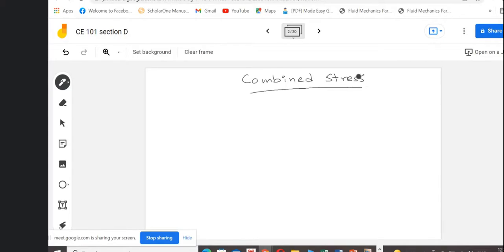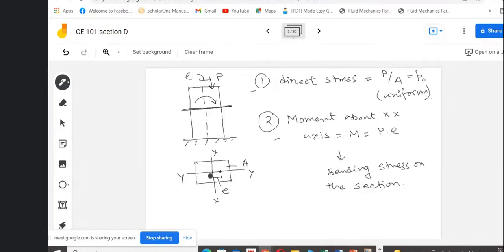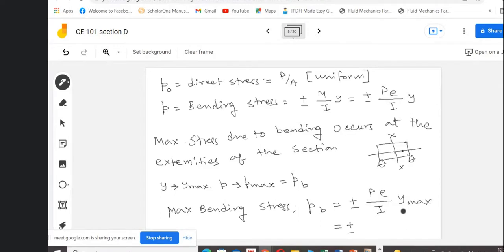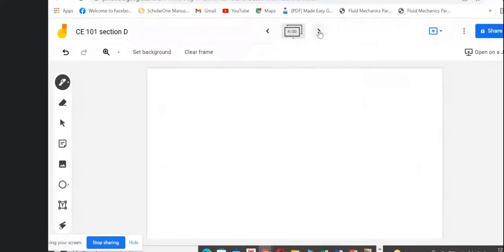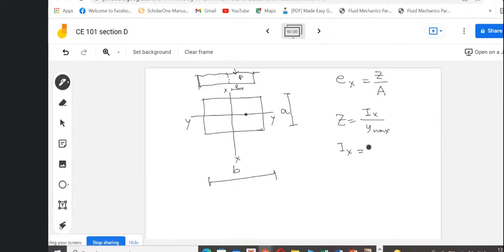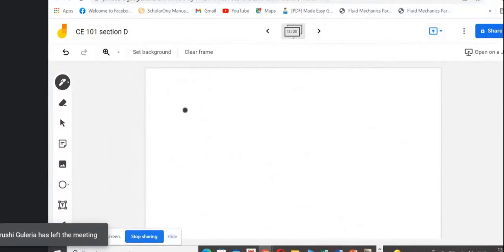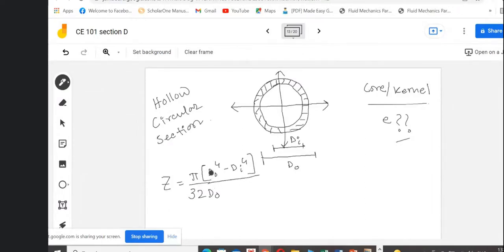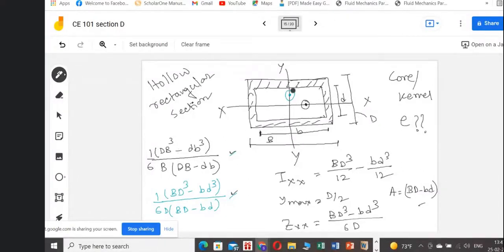ce stress and strain 25 feb